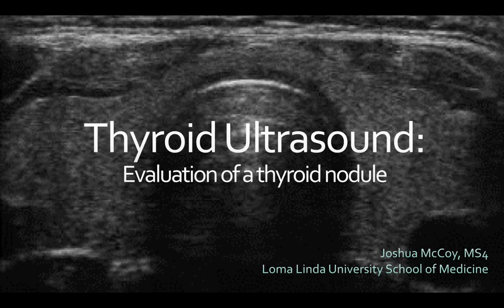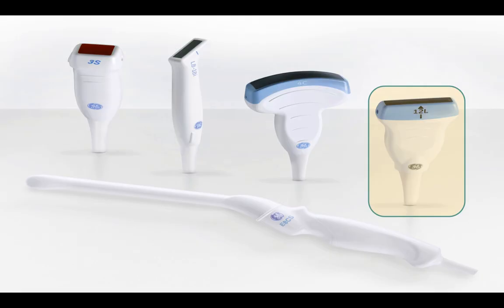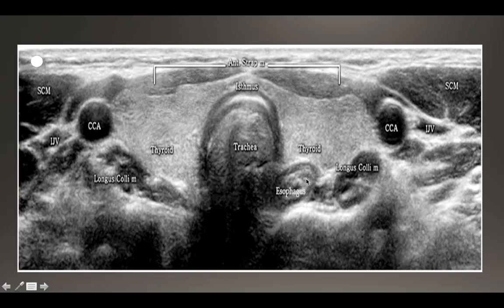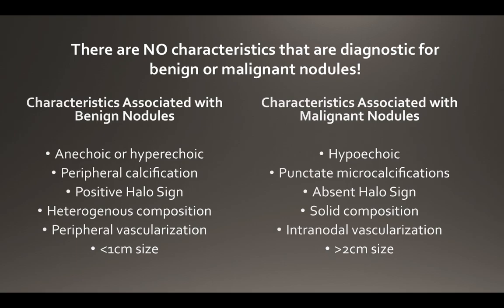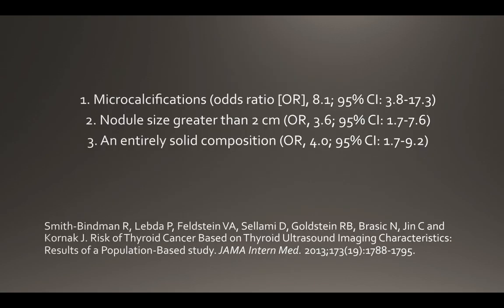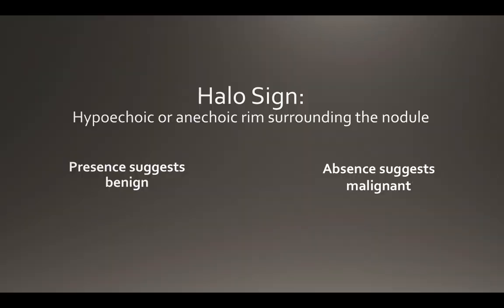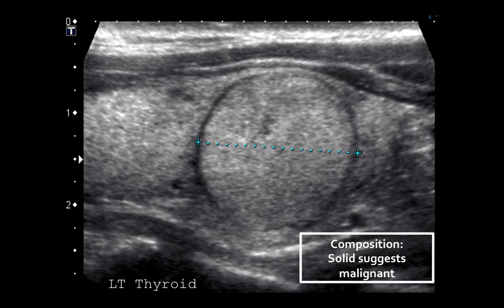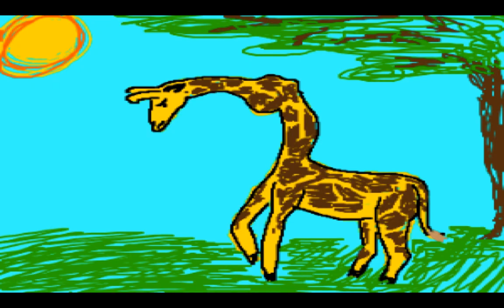Basics of Thyroid Ultrasound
How to perform basic thyroid ultrasound using point of care ultrasound.